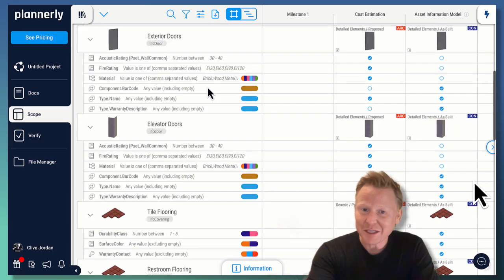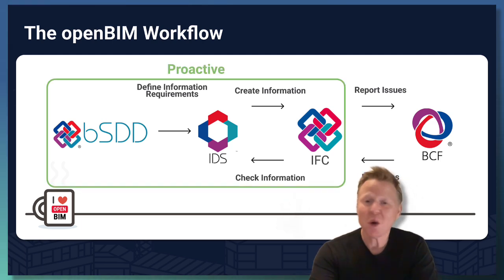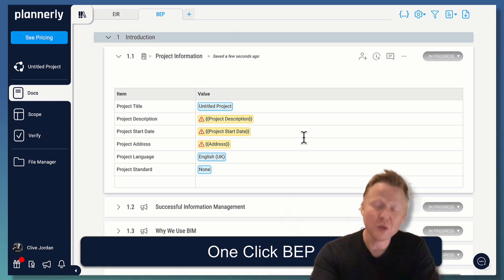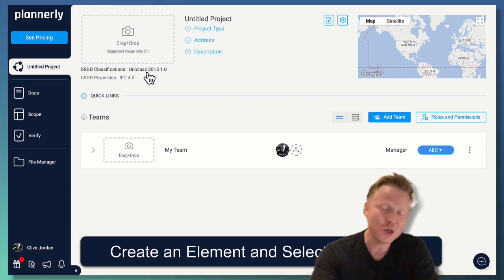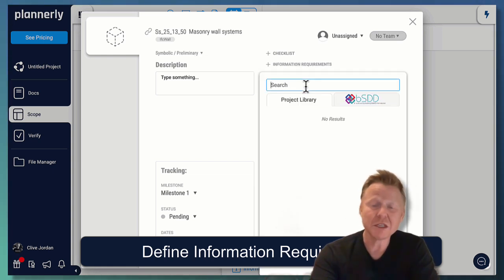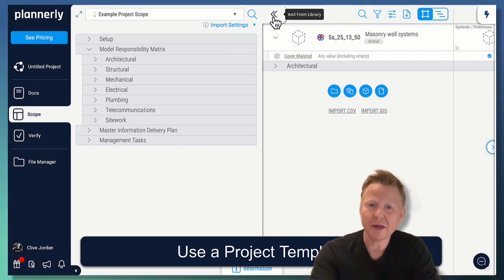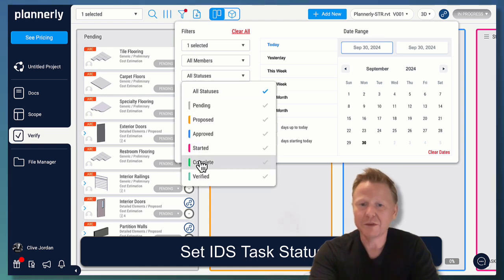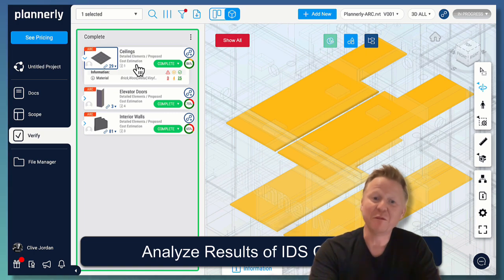IDS Presentation - buildingSMART Marrakesh 2024 (Creating, Checking, and Automating Processes)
In this video, from the buildingSMART Summit in Marrakesh, Clive explains the power of IDS (Information Delivery Specification) in the BIM/Information Management process. Learn how to create and use IDS for both human-readable and machine-readable formats, automate the checking of model requirements, and reduce rework and miscommunication across teams. Using Plannerly’s free tools, discover how to create structured requirements, track project milestones, and verify models with ease. Join us in making BIM management simpler and more efficient!